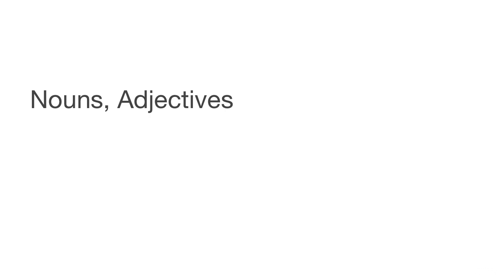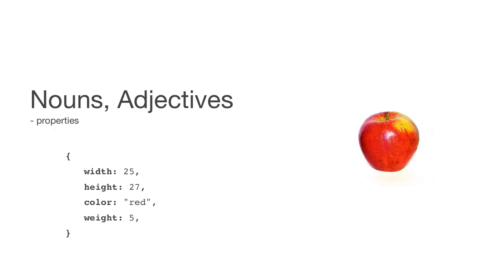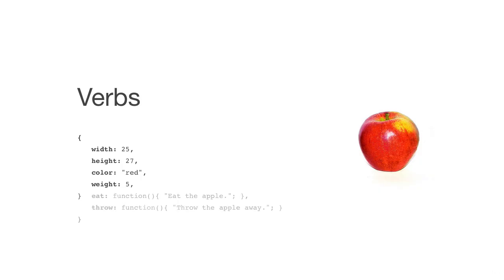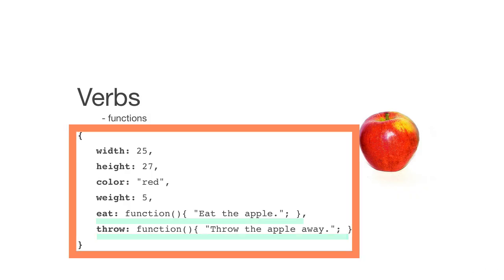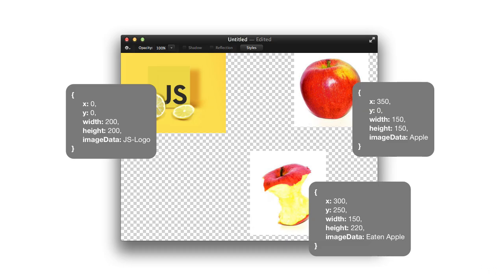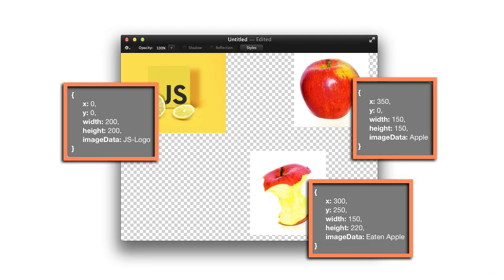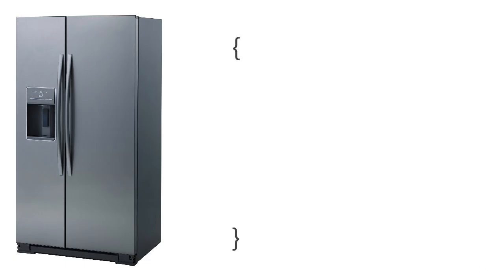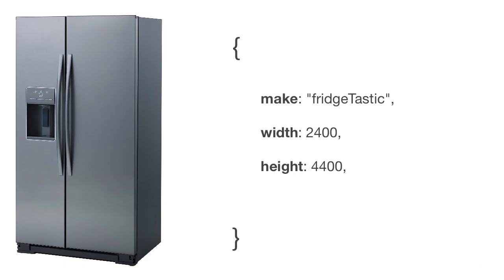5. Objects in JavaScript | JavaScript Objects Explained for Beginners by || Digital Gyan Hub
5 Objects in Javascript
Objects in JavaScript | JavaScript Objects Explained for Beginners by || Digital Gyan Hub || ✅

In this video, you’ll learn what objects are in JavaScript and how they are used to store and manage data.
Objects are one of the most important concepts in JavaScript and are widely used in real-world applications.

What you’ll learn in this video:
✔ What JavaScript objects are
✔ Creating objects using different methods
✔ Accessing and modifying object properties
✔ Object methods and functions
✔ Real-world examples of JavaScript objects
✔ When and why to use objects

This tutorial is perfect for beginners, students, and web developers who want a strong foundation in JavaScript concepts.